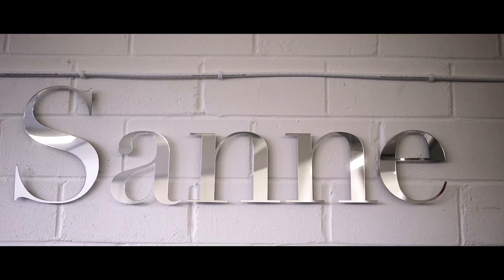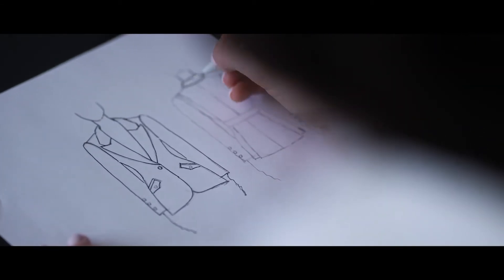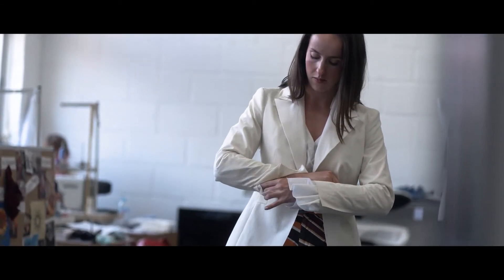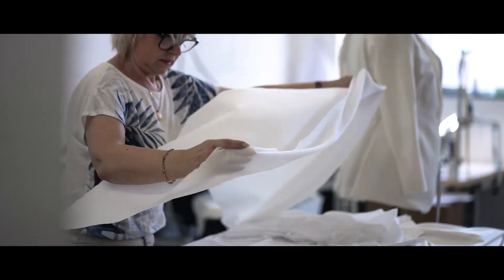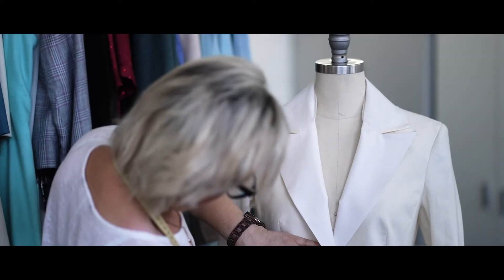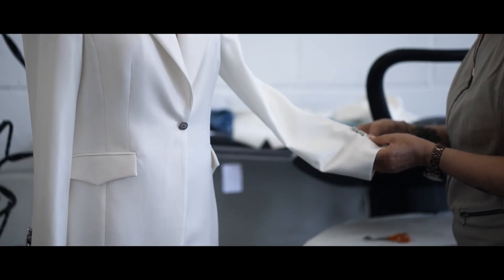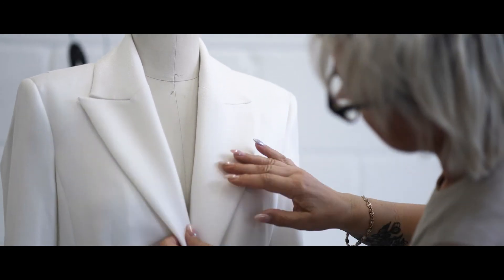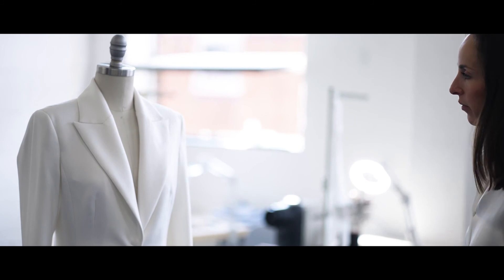Sanne's DNA - Discovering the savoir-faire of our signature blazer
Savile Row bespoke tailoring is often considered old-fashioned and nostalgic. With a playful curiosity about the world and society; Lena uses it’s historically loaded DNA and transforms it into clothing that makes sense today. Using the romance and experience of the past, juxtaposed with the liberty of the modern world, Sanne has become a tailoring house which fuses forward thinking, contemporary, designs with the traditional art of tailoring.